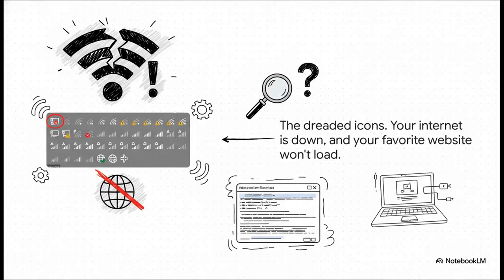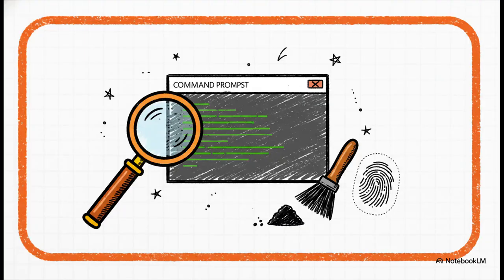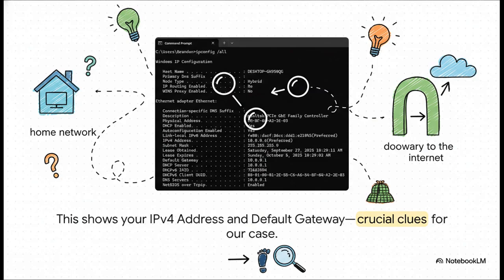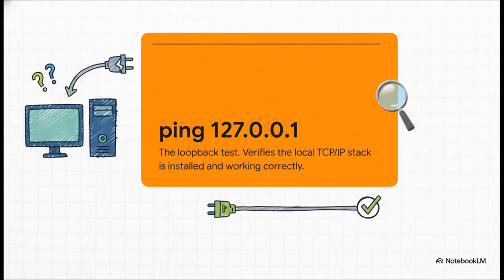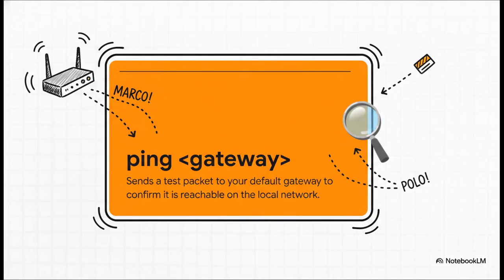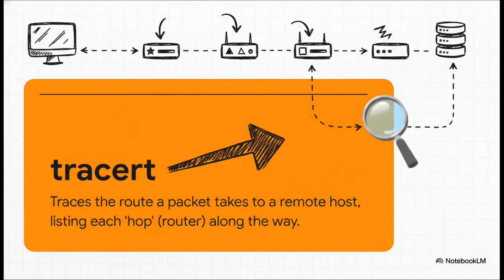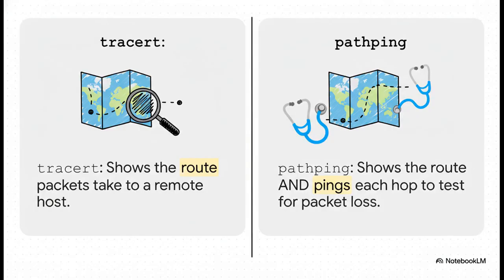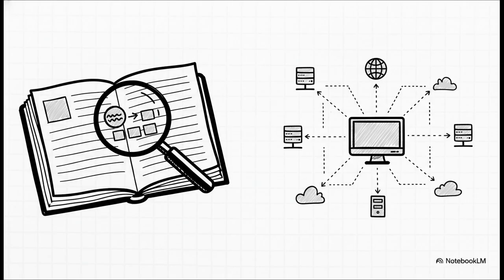Module 13 - Managing Windows & Utilizing (CLI) Command Line Tools - CompTIA A+ Core 1 & Core 2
In this video, we explore the essential Windows management tools and command-line utilities required for the CompTIA A+ Core 2 exam.

We begin with Windows management consoles, including Device Manager, Disk Management, Task Scheduler, Local Users and Groups, Certificate Manager, Group Policy Editor, and the Registry Editor. You’ll learn how these tools are used to manage hardware, storage, user accounts, system policies, and security settings.

Next, we introduce disk maintenance and optimization, including checking disk health, freeing up storage space, defragmenting hard drives, and using tools like chkdsk and Storage Sense to maintain system performance.

The module then focuses on command-line tools, including navigation, file management, disk management, and system commands. You’ll learn practical commands such as dir, cd, copy, move, robocopy, diskpart, format, chkdsk, shutdown, sfc, and whoami, along with when and why technicians use them.

Finally, we cover Windows networking configuration, including wired and wireless connections, IPv4 and IPv6 addressing, static vs. DHCP configurations, firewall settings, VPN connections, and proxy configurations.

This module provides the practical system management and command-line skills technicians need to configure, maintain, and troubleshoot Windows systems in real-world IT environments.